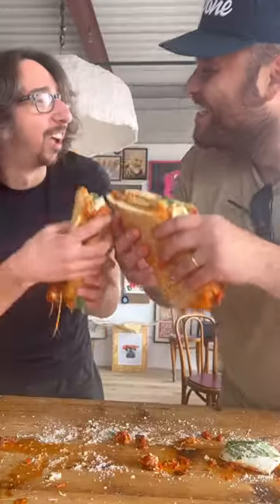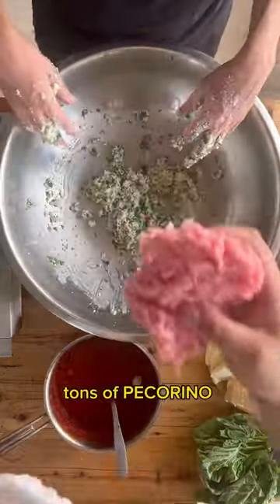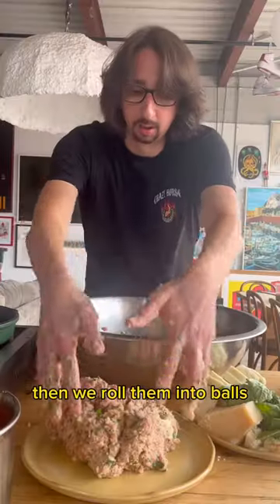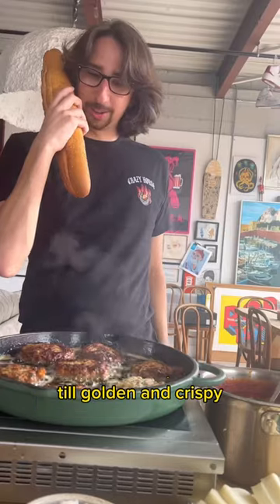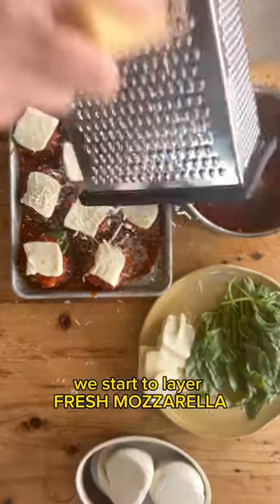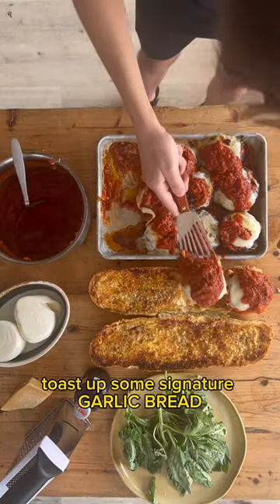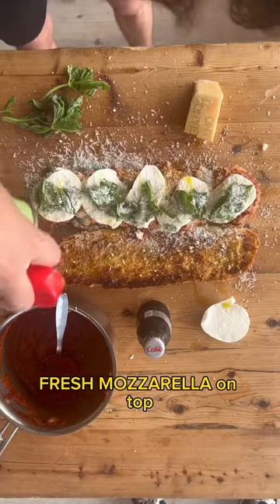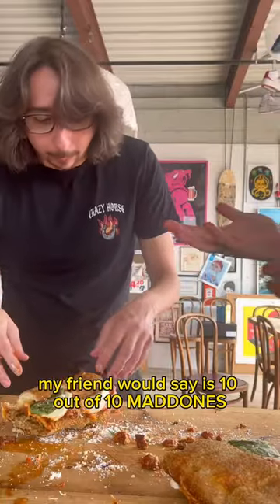🇮🇹🇺🇸 MEATBALL PARM SANDWICH w/ SPECIAL GUEST